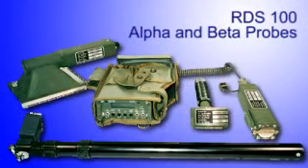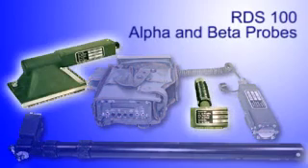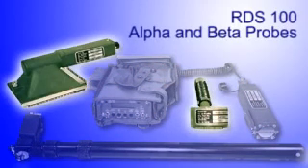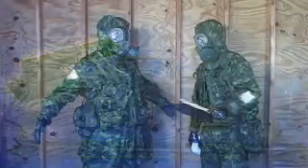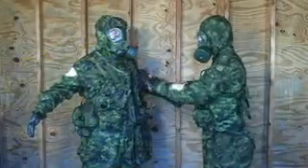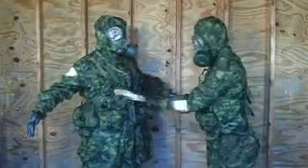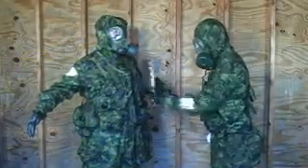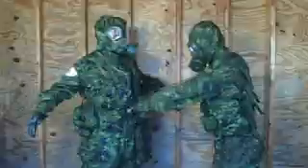Canadian Forces - CBRN - Nuclear Decontamination Drill